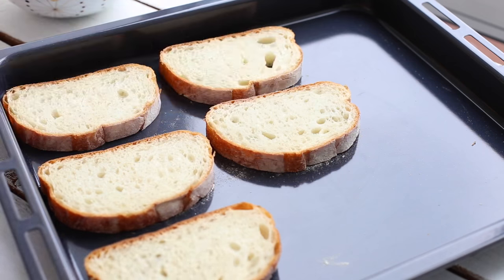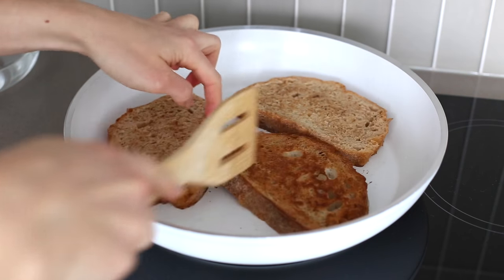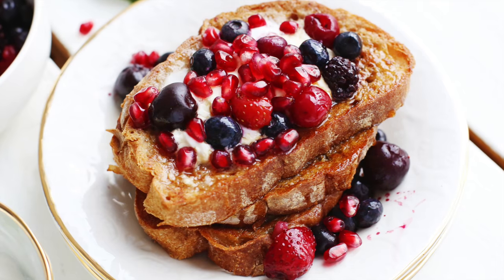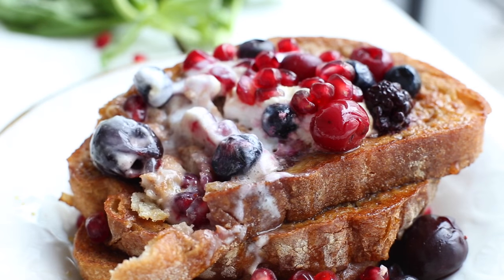VEGAN FRENCH TOAST | Collab w/The Vegetarian Baker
Today, I'll show you how to make Vegan French Toast. It's an easy breakfast idea for days when you want something indulgent.

This Vegan French Toast recipe has become my family's favourite weekend breakfast. It tastes incredibly similar to the original/non-vegan recipe and takes only a few minutes to prepare. Combined with coconut whipped cream, berries and maple syrup, it's truly heaven on a plate.
FABLUNCH CONTAINERS:
DECEMBER DOUBLE GIVING: For every container purchased, we give 20 free school lunches to children in need.